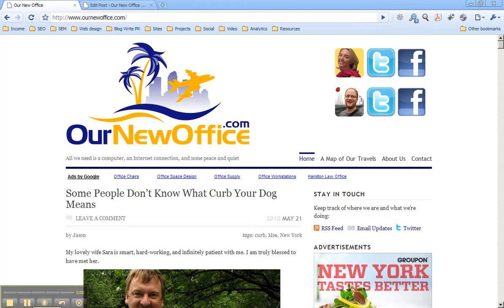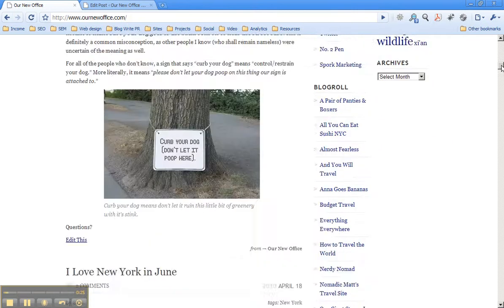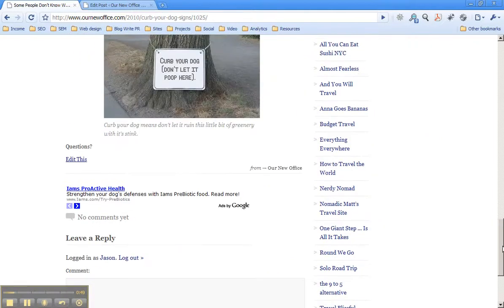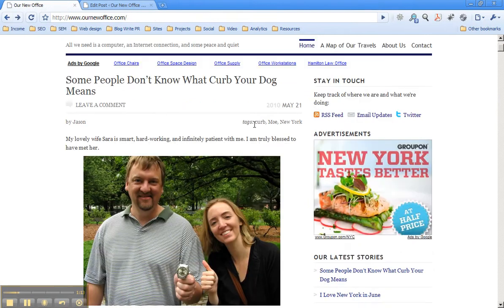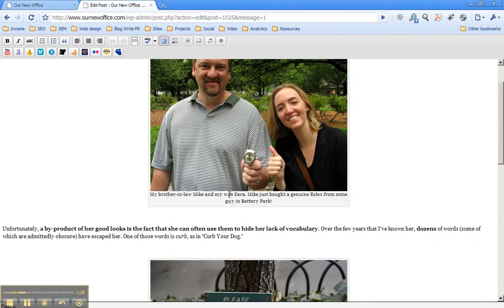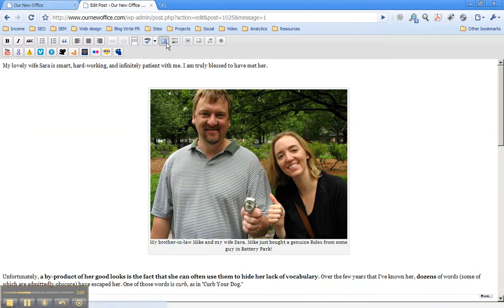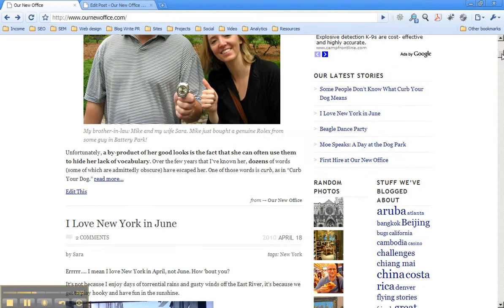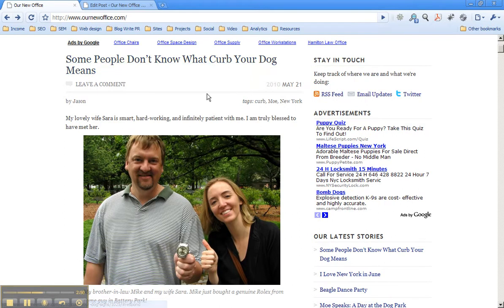Wordpress Blog SEO Tip - More Tag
Use the "more" tag in your Wordpress blog posts to reduce the possibility of duplicate content and make sure all of your blog posts are indexed correctly by Google.